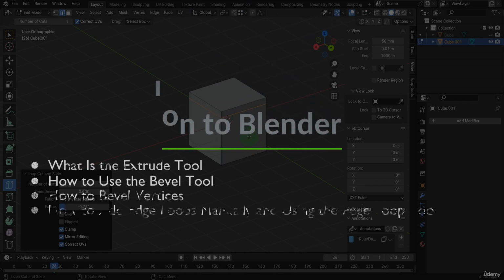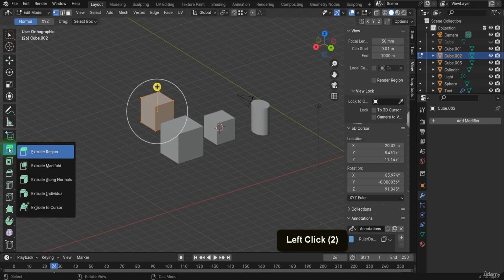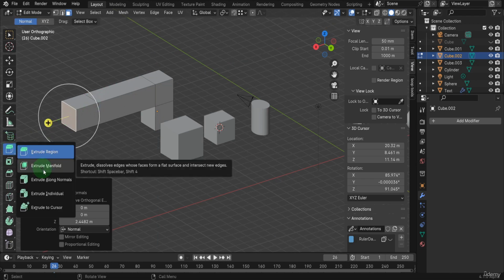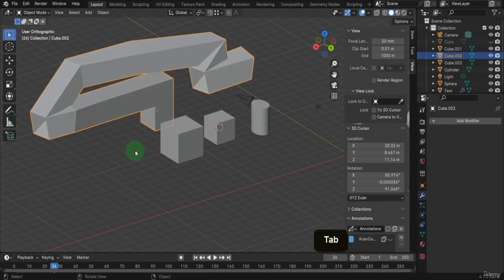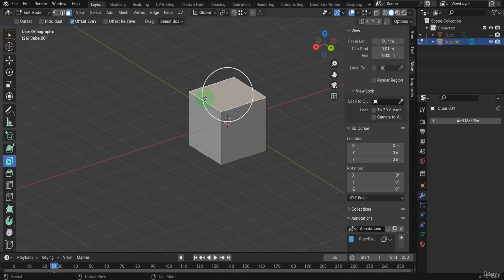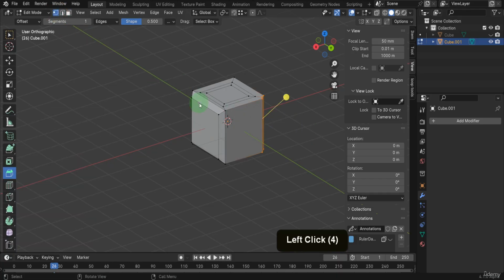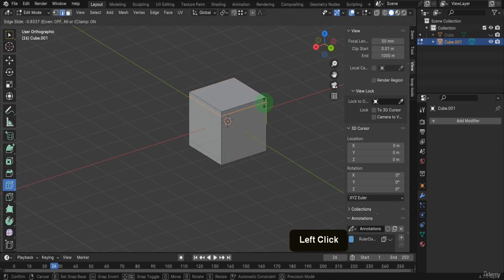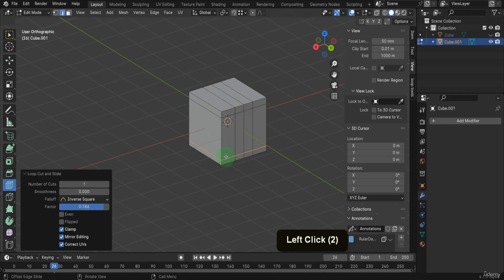Blender Complete Architectural| Episode 23 – Master Extrude, Bevel & Edge Loop Tools